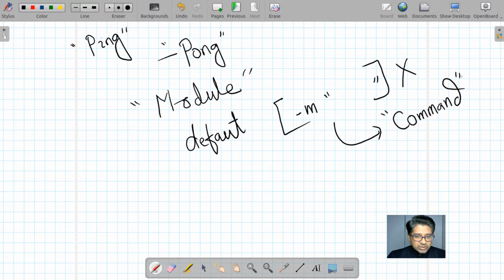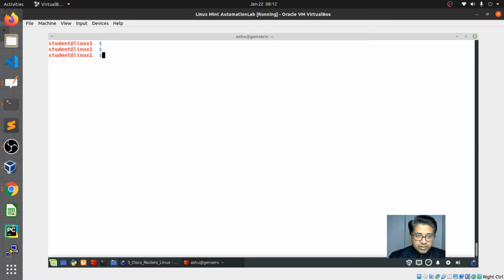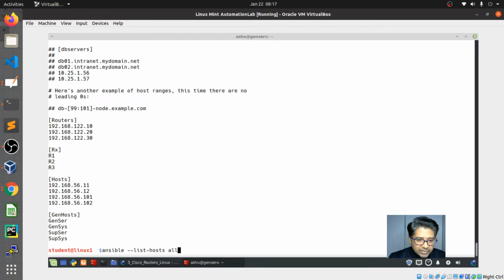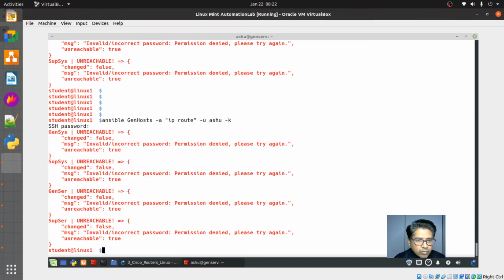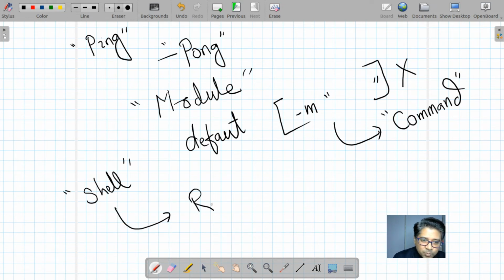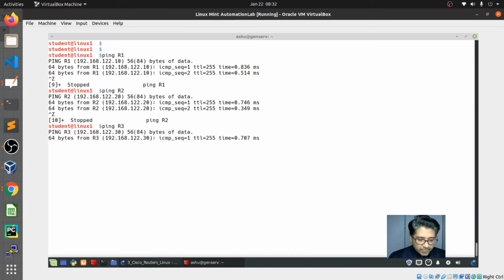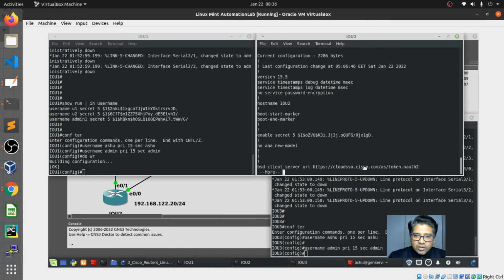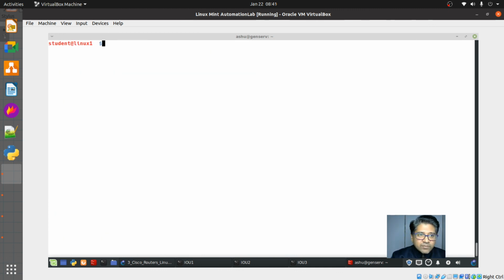16 Most basic Ansible Modules, -m command, -m shell, -m raw, agent less module raw, Default module.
Most basic Ansible Modules, -m command, -m shell, -m raw, agent less module "raw", Default module "command", -m shell module, Documentation of modules, Default syntax for "command" module.